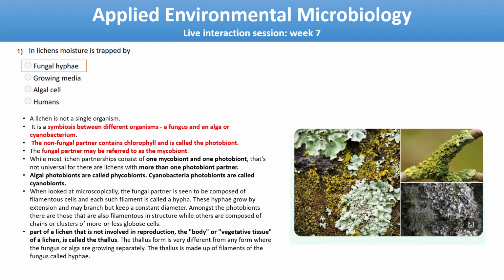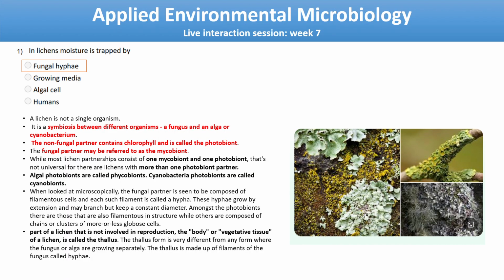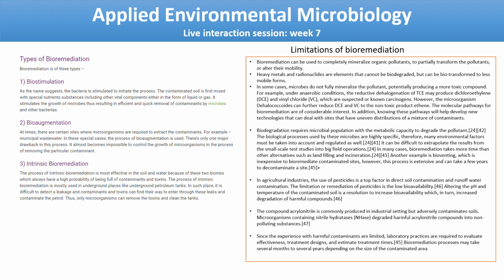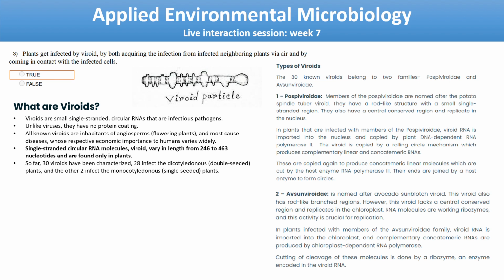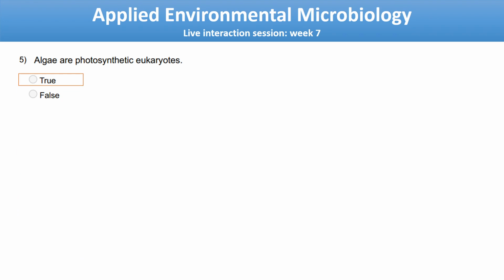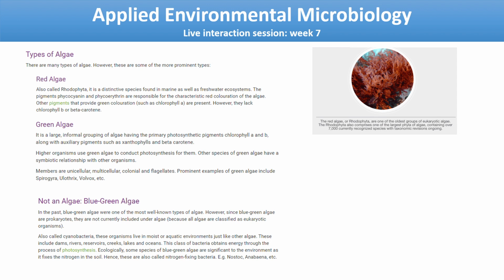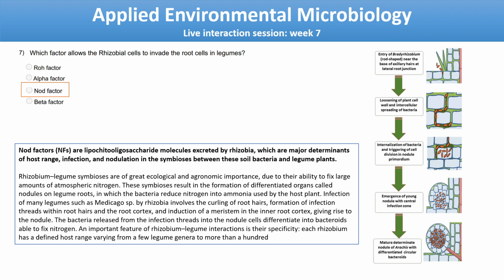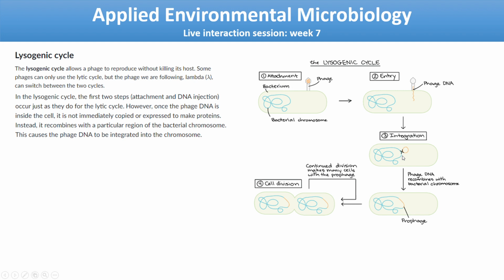Applied Environmental Microbiology NPTEL-LIVE SESSION 7